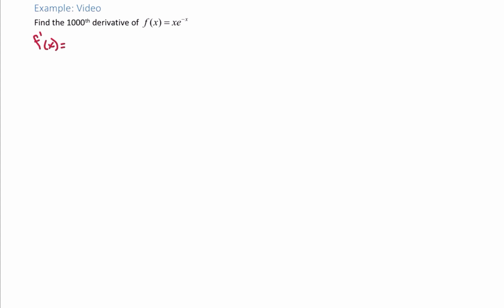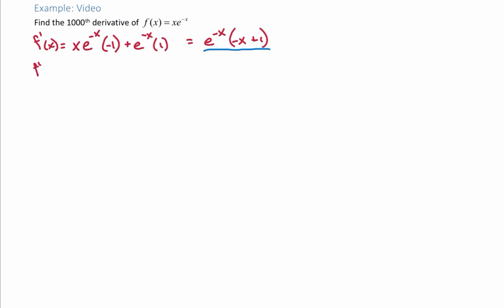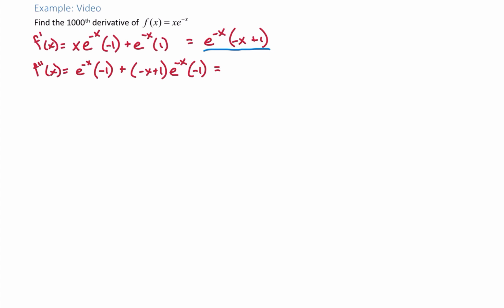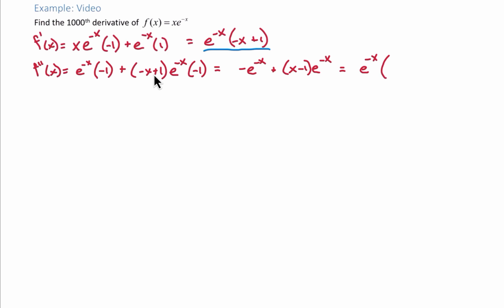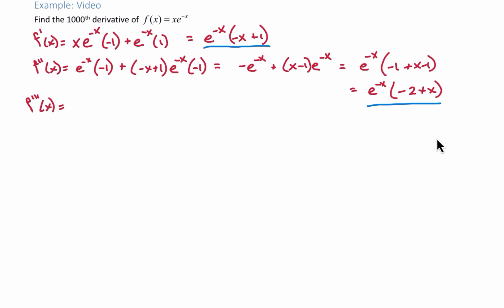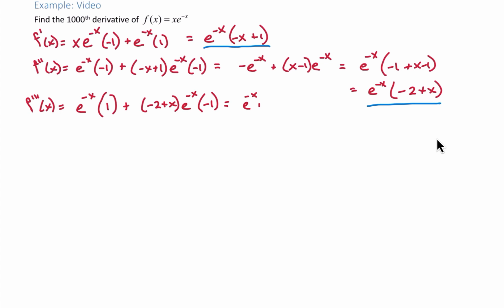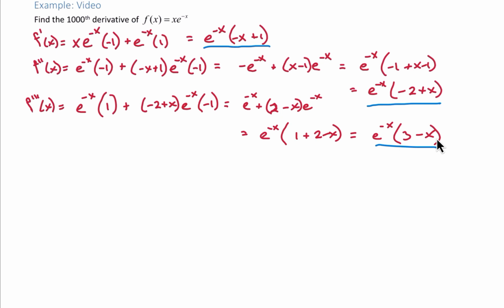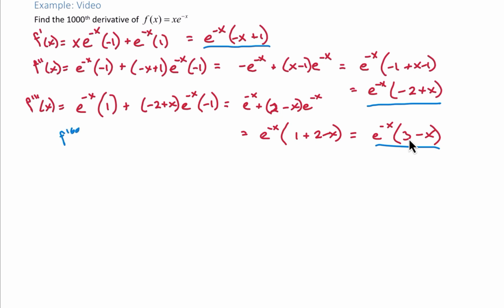Find nth Derivative of a Function